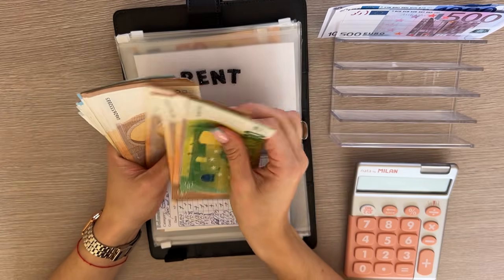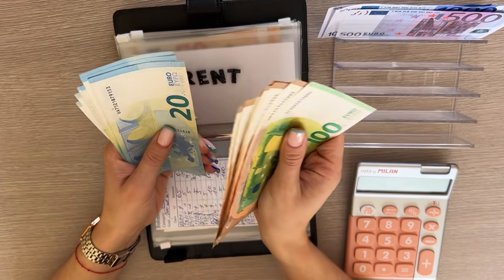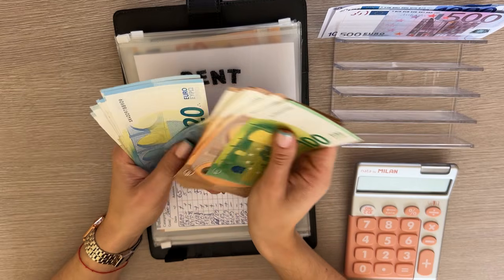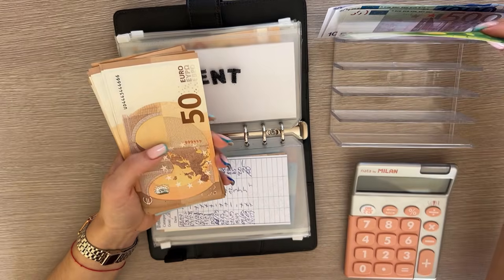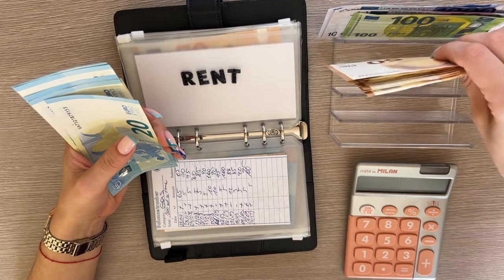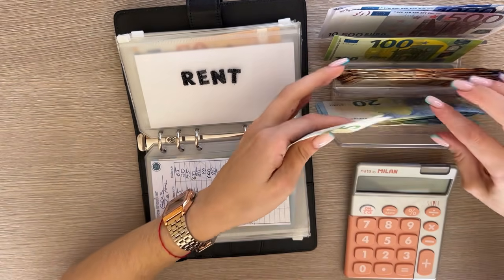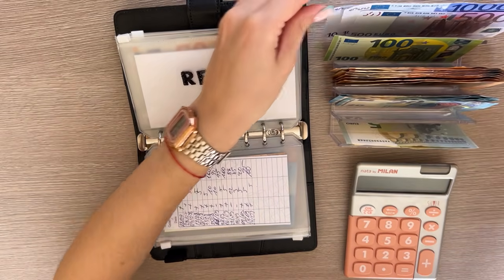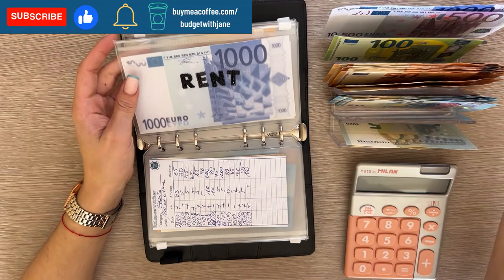Cash condensing | bill swap | budgetwithjane | cash envelopes | sinking funds | euro budgeter